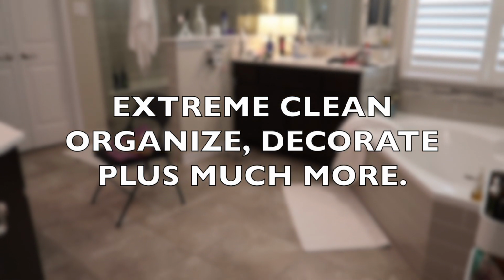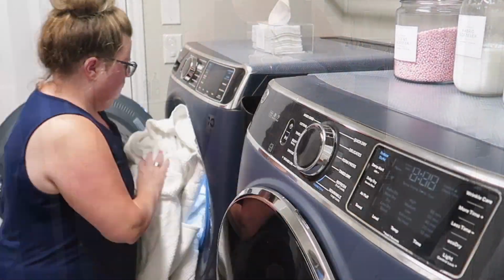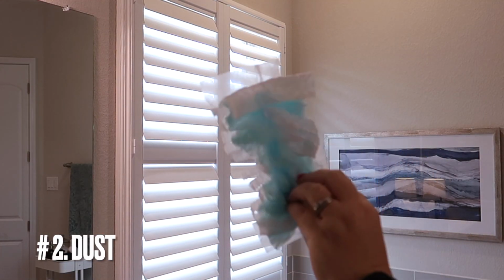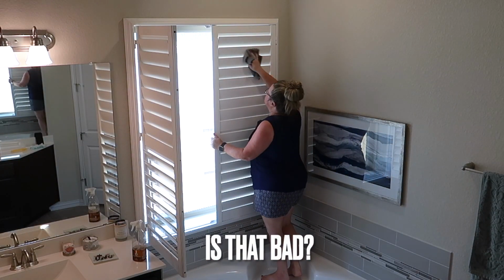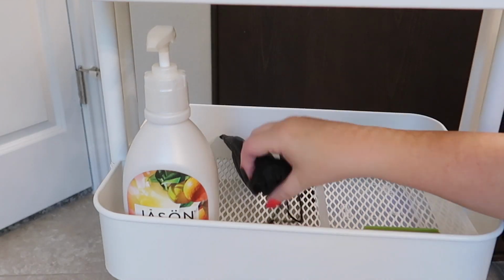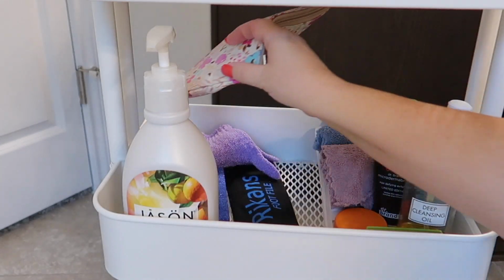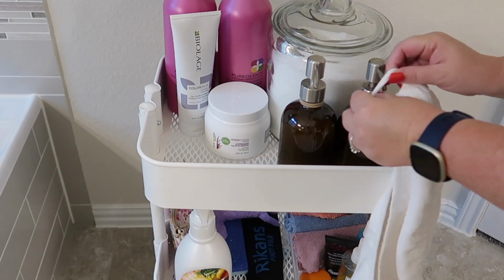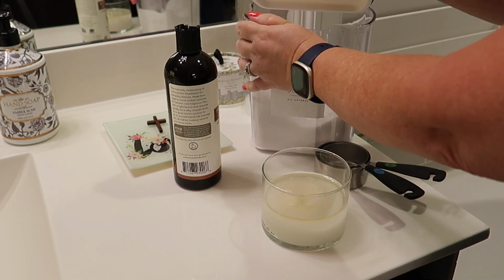(LET'S) ZONE CLEAN THE BATHROOM/Adding In Organization/Let's Decorate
Hello friends! Today LET'S ZONE CLEAN THE BATHROOM and while we are at it let's  decorate and have fun adding in organization. I've waited months to decorate my large wall above my bathtub. I'm also excited to be adding in organization under the bathroom sink.

FLOATING SHELVES

LIGHT WEIGHT LADDER

ECLOTH MOP

AMBER SPRAY BOTTLES (2)

SCALP BRUSH/MASSAGER

COCONUT FRACTIONAL OIL

HAIR TOWELS

UTILITY CART (SIMILAR TO IKEA’S)

SOFT FACE WASH CLOTHS

JASON BODY WASH

HINT WATERS ZERO SWEETNERS

-TYLER GLAMOR WASH
-O CEDAR SPIN MOP
-DYSON CORDLESS VACUUM V10
-E-CLOTH STARTER KIT
-JAWS ULTIMATE CLEANING KIT
-DAWN ULTRA POWERWASH
-LIGHT WEIGHT STEP STOOL
-ORGANIZATION
-JUNK DRAWER ORGANIZER
-THE BATTERY ORGANIZER STORAGE CASE WITH TESTER
-DRAWER LINERS
-THREE SHELF ROLLING CART (BATHROOM SPA CART/KIDS CRAFT CART)
-CLEAR 16 PIECE DRAWER ORGANIZERS
-FABRIC DRAWER CUBES
-KITCHEN ITEMS
-TURQUOISE TEA KETTLE
-GLASS HONEY POT
-WHITE LARGE FLAT BOTTOM BOWLS

HOME DECOR

-MASTER BEDROOM CURTAINS
-LIVING ROOM PILLOW COVERS (GREEN)
-FLAMELESS CANDLES WITH REMOTE

SPA CART

-THREE SHELF ROLLING CART
-AMBER BOTTLES WITH STAINLESS STEEL PUMPS
- 1 GALLON GLASS JAR
-HAIR SCALP MASSAGER AND SHAMPOO BRUSH
-ORIGINAL WET BRUSH

KIDS ITEMS

-SQUEASY SNACKER
-3 PACK FABRIC CUBES IN KIDS TOY SHELF

CL-OFFICE

-DESK- 2 DRAWER
-FLOATING SHELVES
-DESK CHAIR